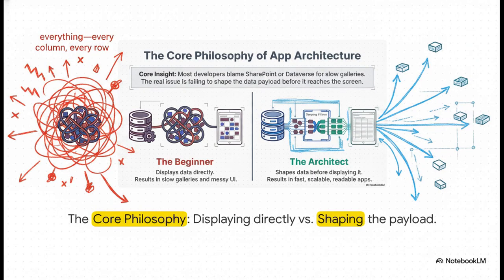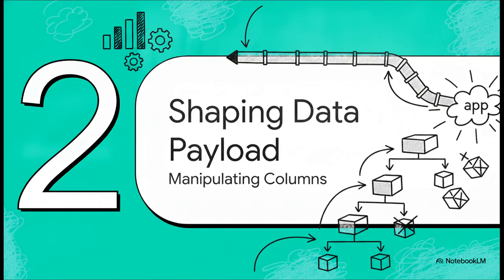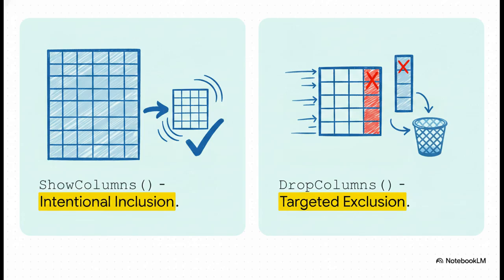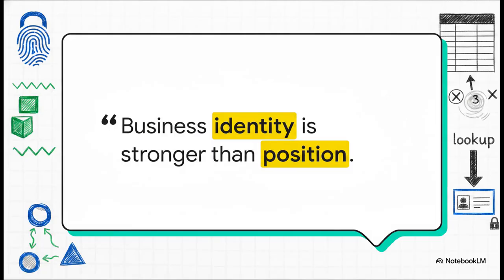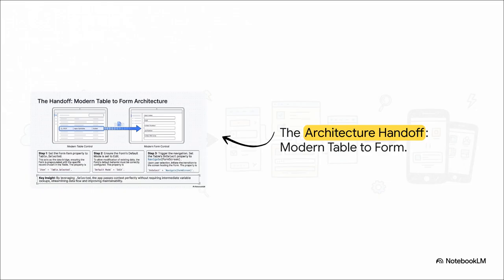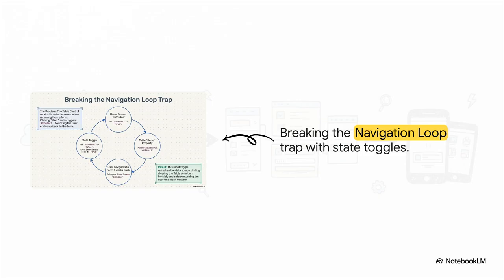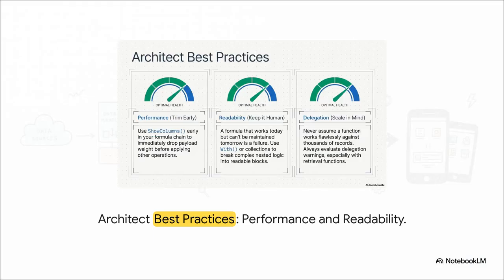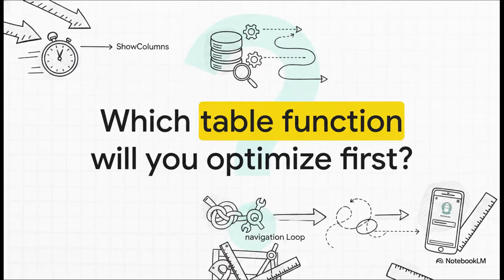Master Power Apps Table Functions in 10 Minutes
Is your Power Apps gallery loading slowly or feeling unmanageable?

The secret isn't your database—it's how you shape your data. Master the 'Table Function Toolkit' to trim payload weight, handle complex data types (like Person columns), and fix frustrating navigation bugs for a lightning-fast user experience.